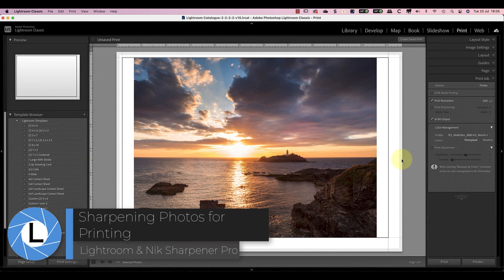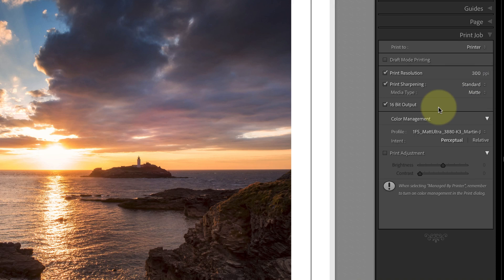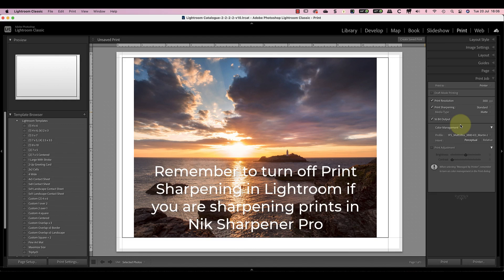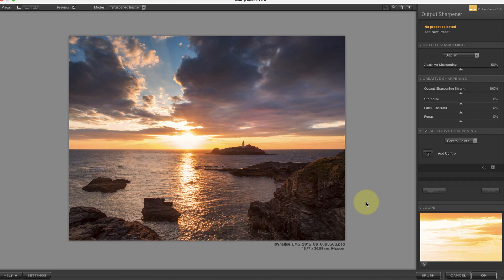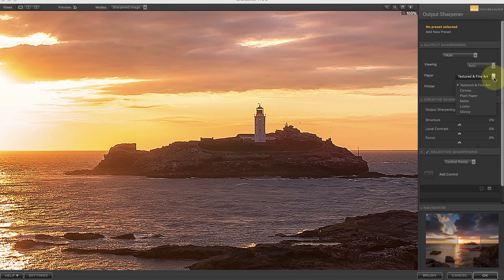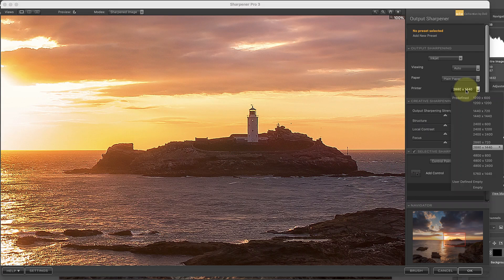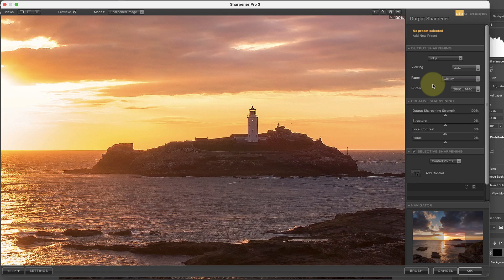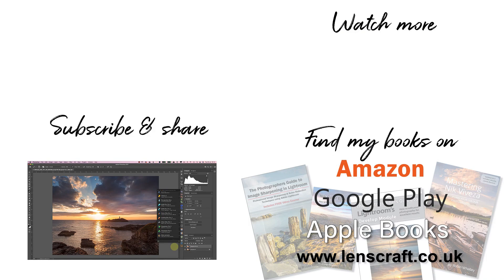How to Sharpen Photos for Print - Lightroom and Nik Sharpener Pro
In this video, I demonstrate how to sharpen photos for print. I’ll explain how I sharpen my photos using both Adobe Lightroom and Nik Sharpener Pro.

In the video, I mention a few other videos and articles, which you can access using the following links:
Free Prize Draw for the Nik Collection to be announced in my August 21 newsletter– register for the newsletter

LIGHTROOM BOOKS
Make complex selections & masking easy in Lightroom

FREE BOOK
Don't forget to join my free monthly newsletter to get your free copy of my book "6 Steps to Shooting Brilliant Landscape Photography".